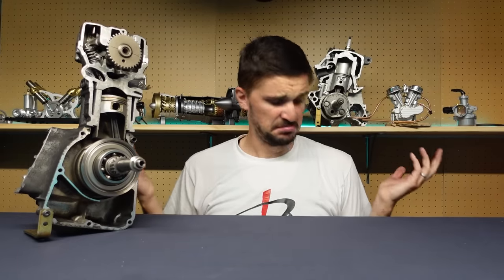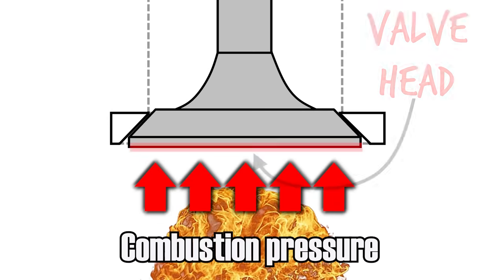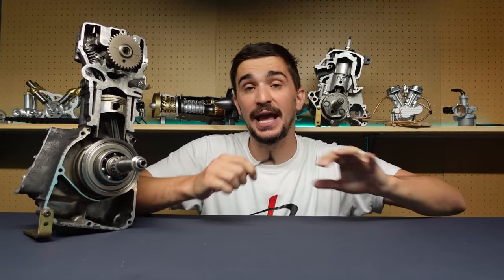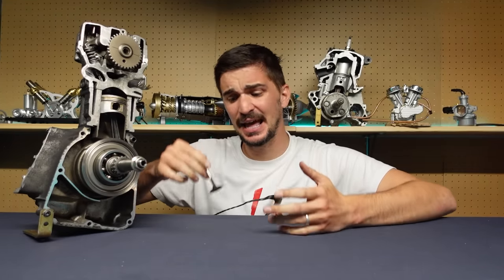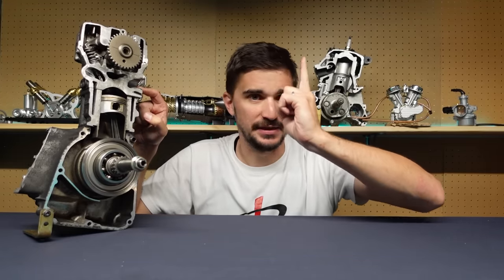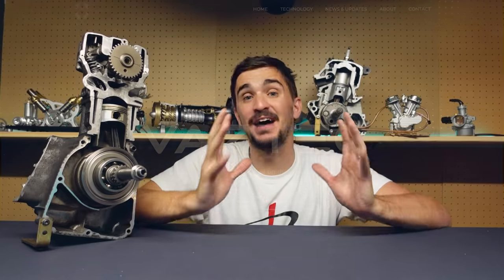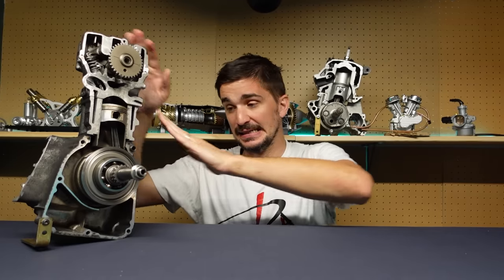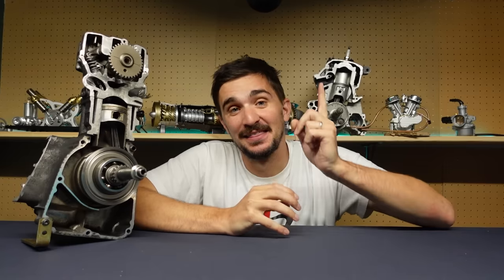Rotary Valves Make Normal Valves Look Silly - Why Aren't We Using Them?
Four stroke engines, which is what 99% of the engines on the road are, need to let air in during intake. The combustion chamber must be sealed during compression and combustion and we must let air out during the exhaust. This means that we need a system that can seal and unseal the chamber thousands of time per minute while at the same time withstanding the incredibly harsh conditions present in the combustion chamber.

And this is exactly what poppet valves do. They are great at sealing the chamber because the conical shape of the valve face fits into the conical shape of the valve seat creating a positive seal. Both the face and seat are made of hardened metals which offer impressive resistance to wear and increased temperature. As compression or combustion pressure acts on the valve head it actually pushes it harder against the countersunk seat. The greater the pressure the better the seal.

Unfortunately other than being great at sealing the chamber poppet valves realistically don’t have any other inherent advantages. From an engineering perspective we could even say they are a necessary evil that we managed to make reliable only with a lot of technological advancements. Did you know that back in the 50s and 60s one of the reasons why fuel was leaded is to protect the valve seats. The intense hammering of the valve against the seat under high temperature would cause microwelds between the two and as the valve opened again these welds would tear eventually leading to valve seat recession or failure. It is only when we started to phase out leaded fuel that valve seats began to become more reliable and longer lasting.

Valve springs are also a problem. At very high rpm the camshaft is trying to open and close the valve so fast that the spring simply can’t keep up. So instead of fully closing and opening the valve tends to float around the seat leading to a loss of power or even to contact between the valve and the piston in an interference engine. Valve float used to be such a limiting factor on engines that Ducati came up with the complex and maintenance-heavy desmodromic valve system just to get rid of the valve spring. Koengseeg came up with the extremely complex freevalve system to get rid of  the camshafts.

But engineers persisted, they improved valve spring designs and materials and we got engines with valve springs that can rev to the moon. They pushed even further and invented variable valve timing and lift systems that can do almost anything that Freevalve can. And so the poppet valve stayed with us.

But the big problem that no amount of technology can ever eliminate is that poppet valves are an impediment to airflow. But we got around this too. We created clever intake manifolds with variable lengths and clever resonances to ram the air past the valve. We created forced induction in the form of super and turbochargers to stuff more air into the chamber. We created long and complicated exhaust manifolds to help suck the exhaust gas out of the chamber.

When you think about it a lot of the development of the internal combustion engine is actually an effort to work around the valve. To overcome its limiting factors. If you observe an engine you will see that the cylinder head and the intake and exhaust manifolds actually take up more space than the heart of the engine which is the engine block, where the crankshaft, pistons, and rods are. We need more space for the breathing equipment of the engine and we need it because the poppet valve makes breathing hard.

But what if there was a better way? What if we simply got rid of the valve instead of trying to constantly work around it.

Of course many engineers asked this question throughout they yerars and they did indeed come up with many alternatives. One of the more elegant and promising alternatrives is called a rotary valve

Instead of a poppet valve, valve seat, spring, retainer, rocker arm, lifter and camshaft all we have is a rotating barrel with cavities. As the barrel rotates the cavities in the barrel line up with cavities in the head to let air in and out of the engine.

There is no valve spring we need to overcome so this system does not drain the energy of the engine to operate which means more power and more efficiency. And because there is no valve spring there can never be any valve float at any rpm, achieving ridiculous rpm is much easier now.

This system is also very simple and it has much less moving parts which means a very low chance of failure and reduced engine size and weight.

So it’s better in every way than the poppet valve….ok…..where is it then? If it’s better in every way then why have we been using the poppet valve for the past 100 years and not this?

A special thank you to my patrons:
Daniel
Pepe
Brian Alvarez
Peter Della Flora
Dave Westwood
Joe C
Zwoa Meda Beda
Toma Marini
Cole Philips